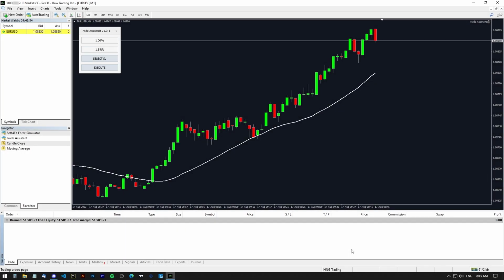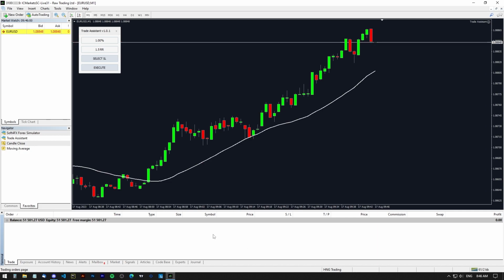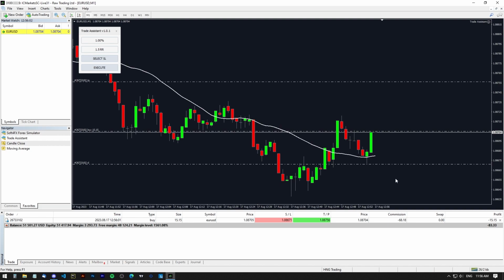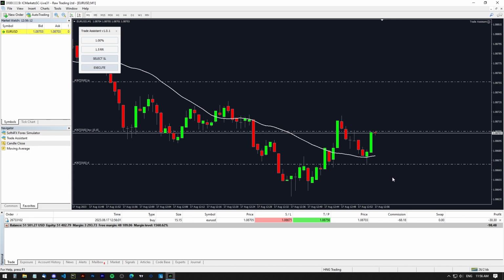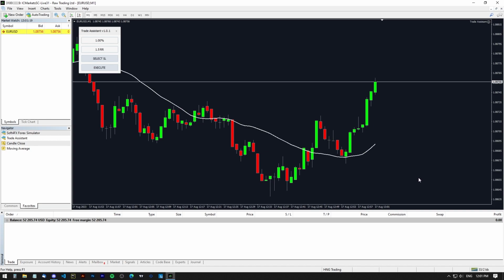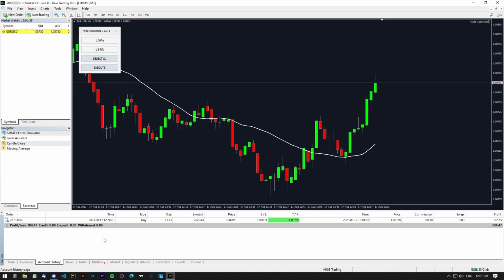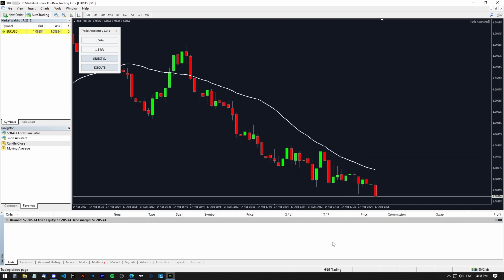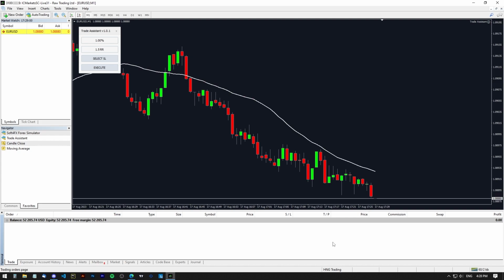+1.37% | Turning 50K into 100K Trading Forex | Day 3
Episode 3 of trading my $50,000 USD forex live account up to $100,000 USD.

Frequently Asked Questions:

1. How long have you been trading?
I started trading in May 2018 in the crypto market and then switched to the forex market a few months after that because it's much more liquid and acquiring funding is faster and easier there. It took me one and a half years to become consistently profitable and I've been profitable ever since.

2. What strategy do you use?
I'm using my own price action scalping strategy on the 1-minute timeframe. It's a rule-based strategy that I've developed through many years of trading experience combined with thousands of hours of backtesting and I've been using it to achieve double digit returns almost every month since becoming consistently profitable in late 2019 without having a single negative month since then.

3. How much capital do you manage?
I'm currently managing a combined capital of $700,000 USD made up of funded accounts, private investor capital and personal accounts.